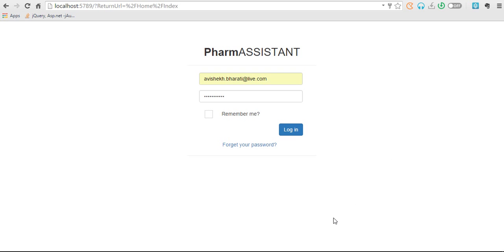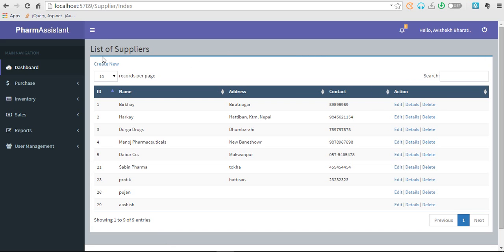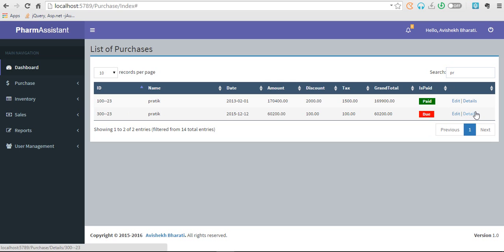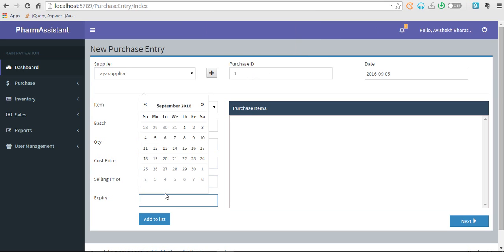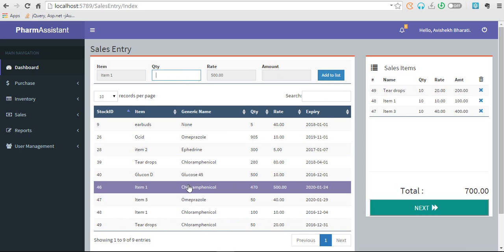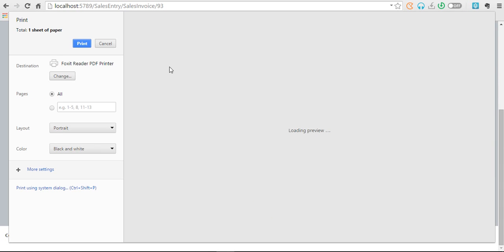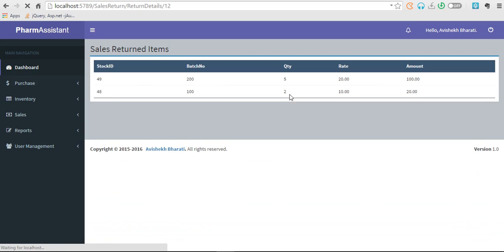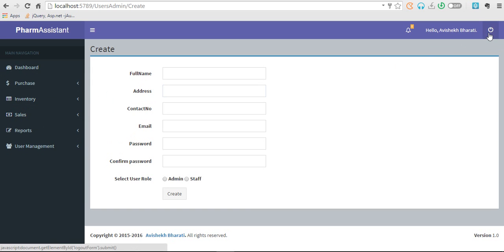Small Project in ASP.NET MVC: PharmAssistant with Codes.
Small pharmacy store management system developed using ASP.NET MVC and EntityFramework. Uses sendGrid API for email notifications, Elmah for activity logging and ASP.NET Identity 2.0 for authentication and authorization.

This was developed as part of my individual college project. This is not totally complete, it may have some bugs but now I have left as it is.You can access the codes from gitHub

Stay tune for step by step walk through video to make the project in asp.net core web api.